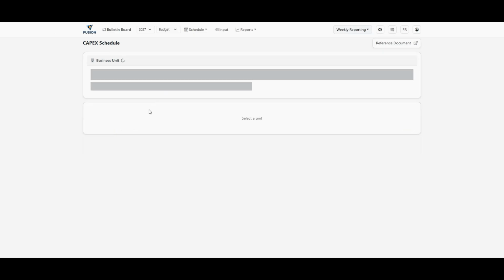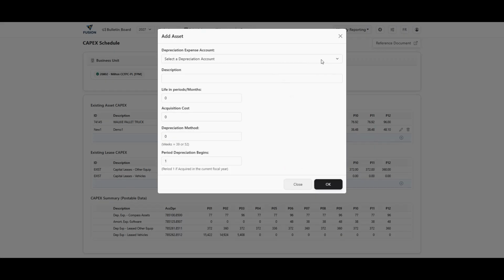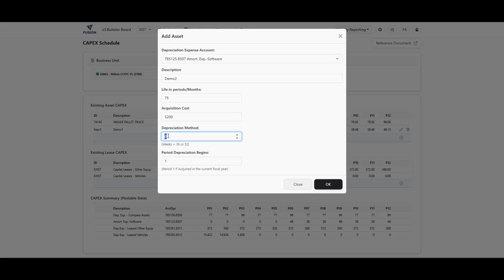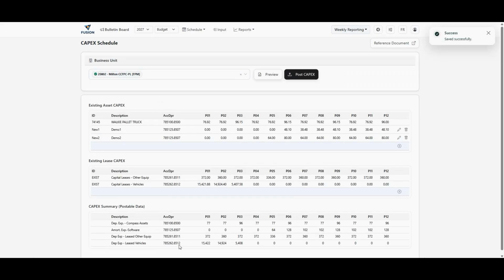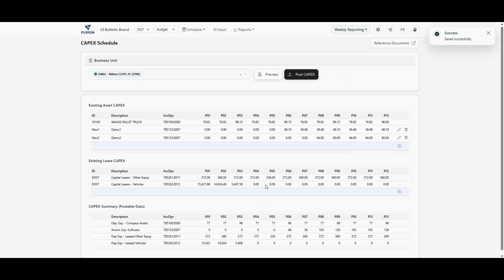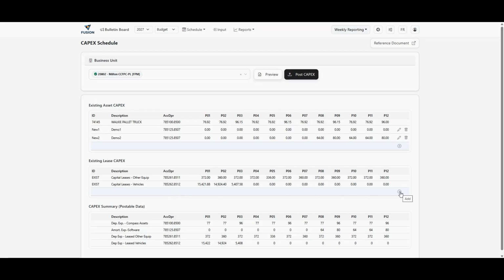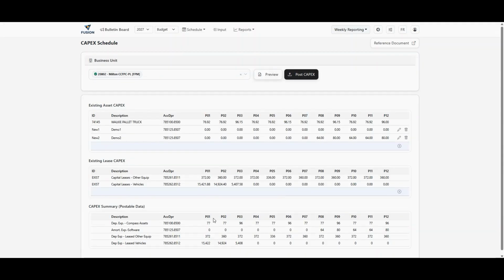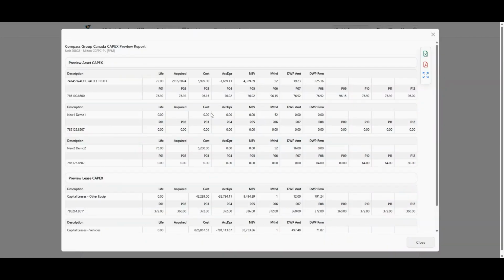05 CAPEX Schedule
Fusion B - CAPEX Schedule